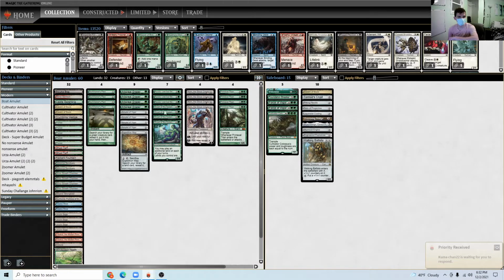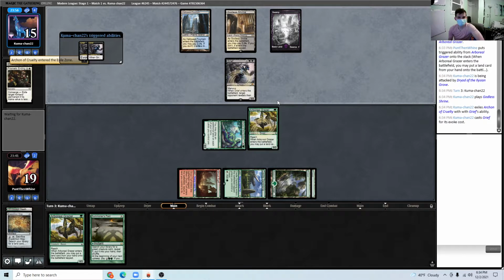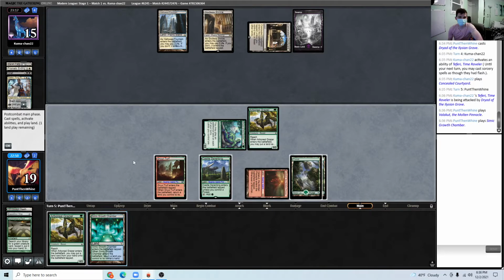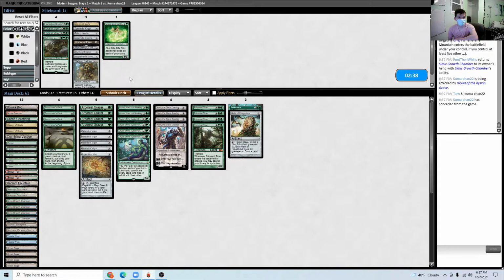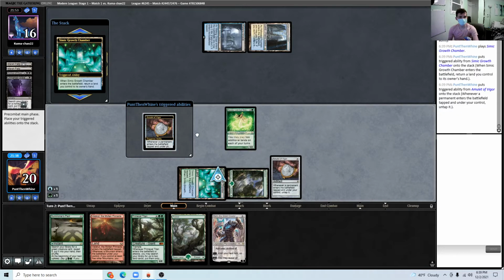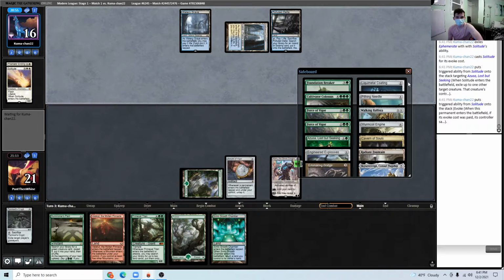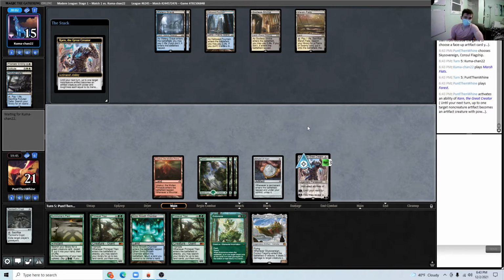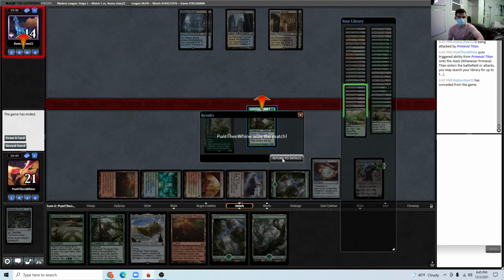Heavy Karn Amulet Match 1 12-2-21